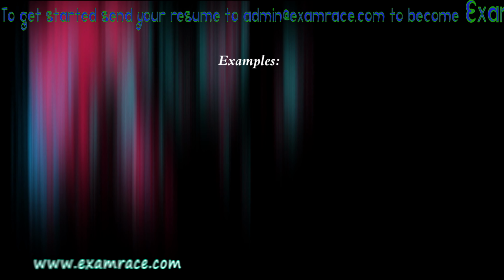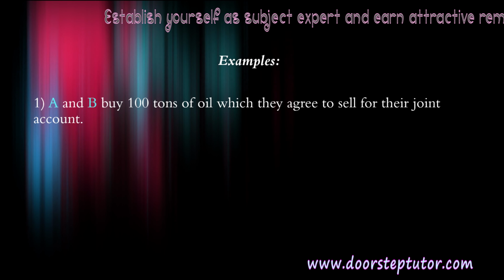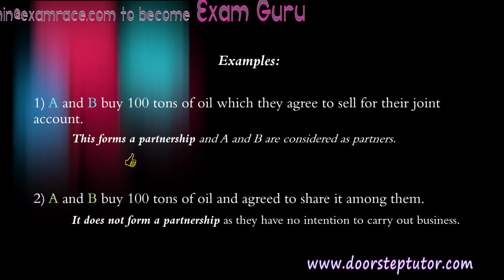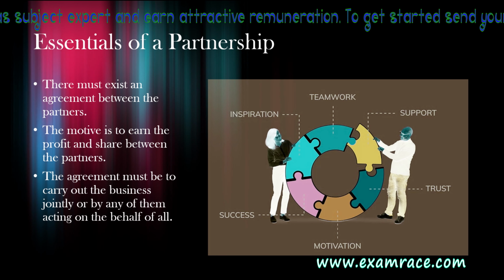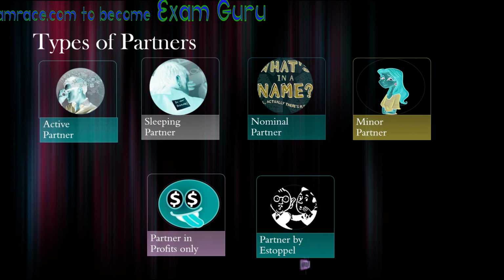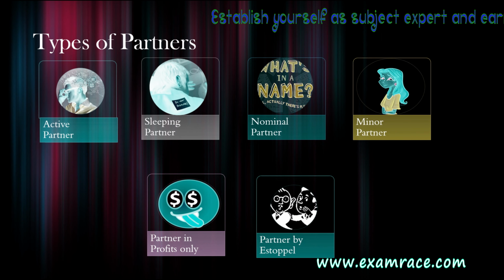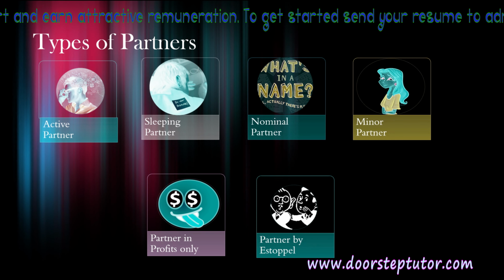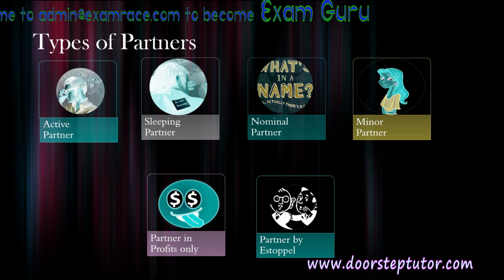Introduction to Partnership Firm: Accounting Commerce - (Commerce)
Introduction: Partnership is one of the important forms of business organisations.
It is an association of two or more persons
competent to enter into a contract, making agreements,
contribute capital,
undertaking a lawful business for earning profit and
sharing the same in an agreed proportion.
Partnership is a trading organisation, which results from a contract and hence is governed by the Indian Partnership Act, 1932 as well as the Indian Contract Act, 1872.
When two or more persons come together to carry on a business with a view to share profits or losses, such a relationship is called as ‘Partnership’.
Sole proprietorship suffers from limited resources, hasty decisions and temporary existence etc. As remedy, partnership emerged as a form of business organization.
It is an extension of a sole proprietorship. It is better than sole proprietorship because in sole proprietorship the business is carried out by the individual with limited capital and limited skill.
Due to the limited resources of a single individual carrying a sole proprietorship, a larger business requiring more resources and investment than available to the sole proprietor cannot be thought of such business.
On the other hand in partnership, a number of partners join together with their capital to form an agreement and carry out a business jointly.
Definition of Partnership Firm: According to Section 4 of the Partnership Act, 1932 -
“Partnership is the relation between persons who have agreed to share the profits of a business carried on by all or any one of them acting for all”.
Prof. Haney defines partnership as, “the relation existing between persons competent to make contract who agree to carry on a lawful business in common with a view to earn private gain.”

Introduction to Partnership Firm @0:07
Why was a “Partnership” needed at all? @1:05
Sole Trader @1:20
Definition of Partnership Firm @2:53
Example @4:08
Essentials of a Partnership @6:10
Types of Partners @7:04